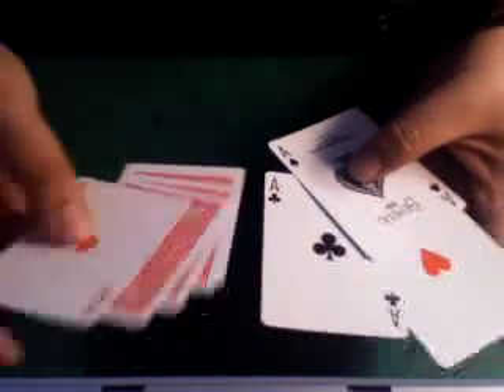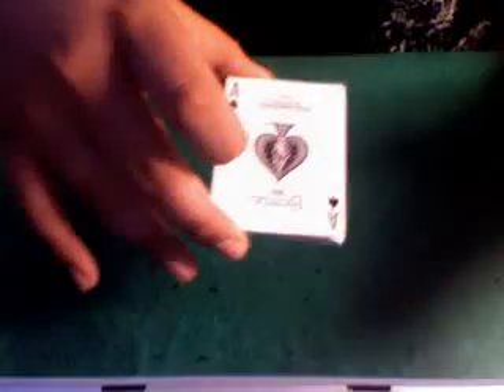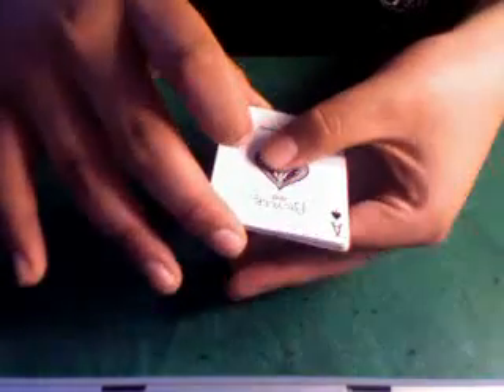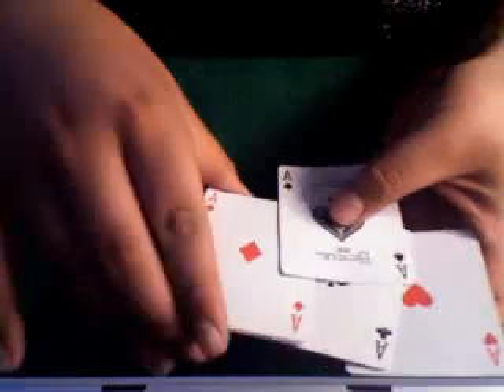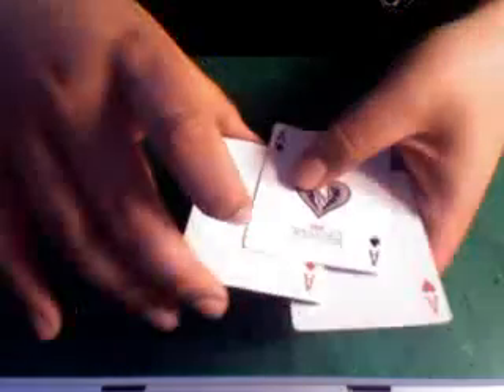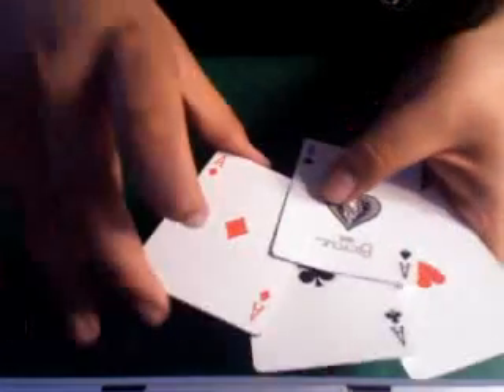Ascanio Spread Technique TUTORIAL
Here is another valuable technique you may run into in one of your tricks! ENjoy...